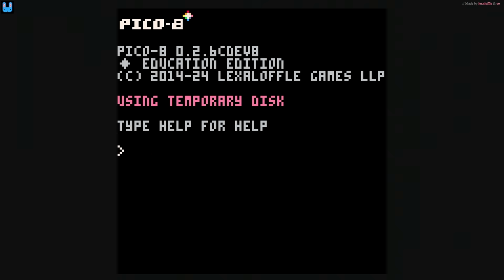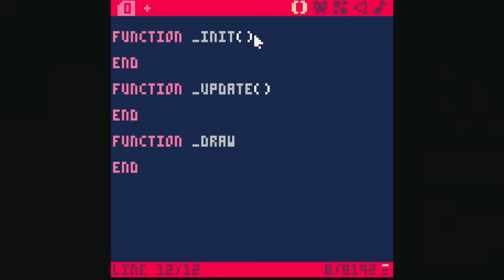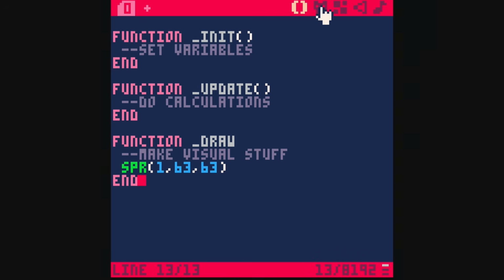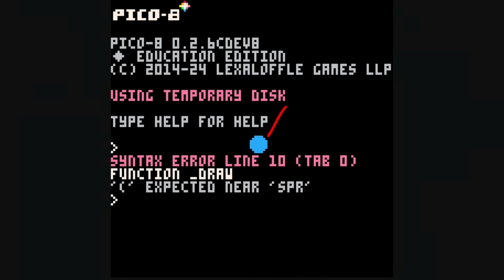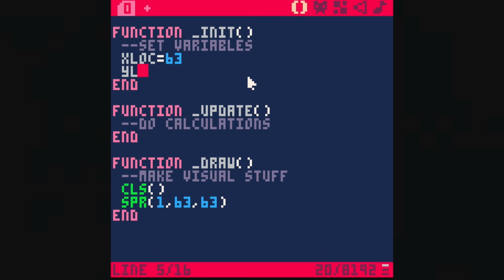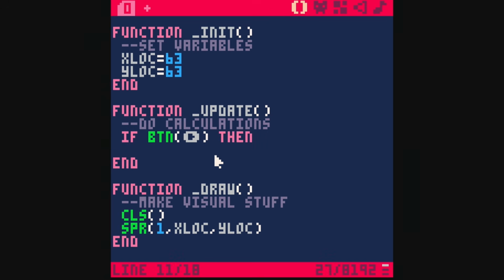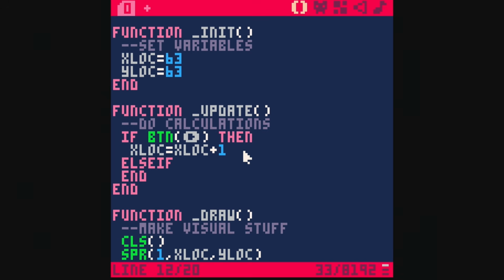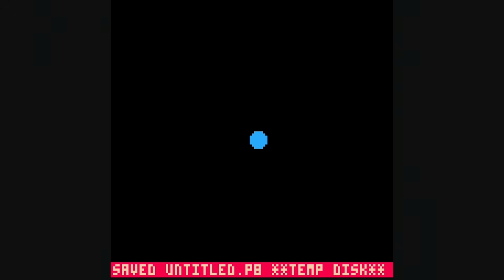PICO-8 in 5 Mins! - What I Wish I Knew Before Starting